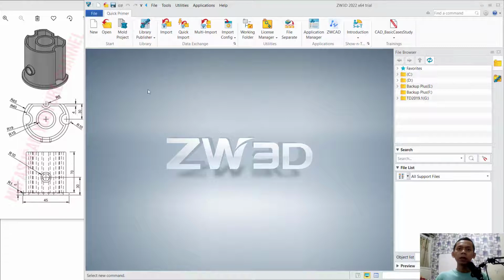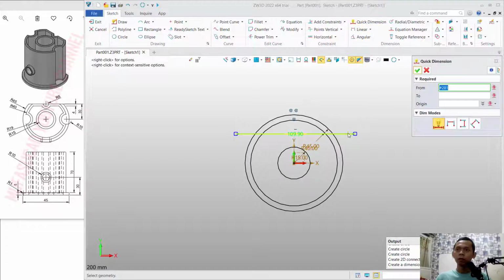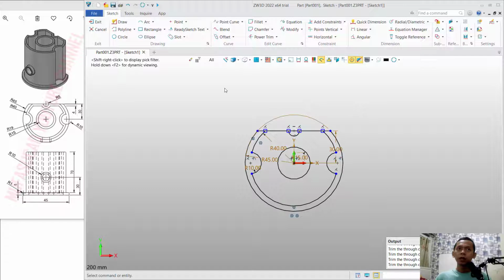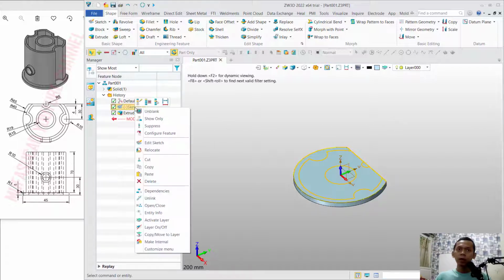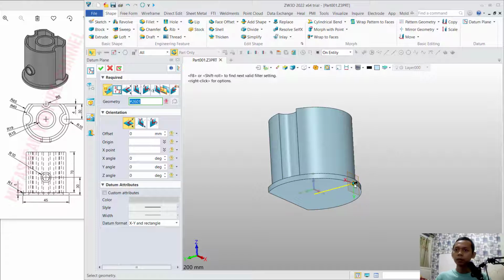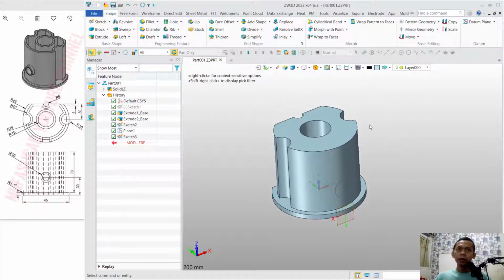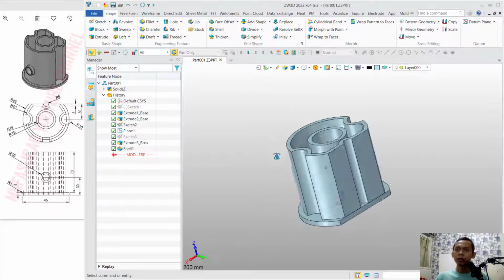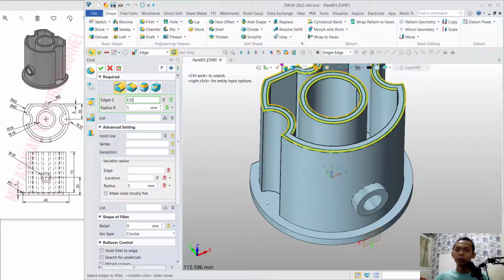Exercise 05 ZW3D Basic Part Design Tutorial For Beginner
Learn zw3d 3d modeling tutorial exercise 5 for beginner